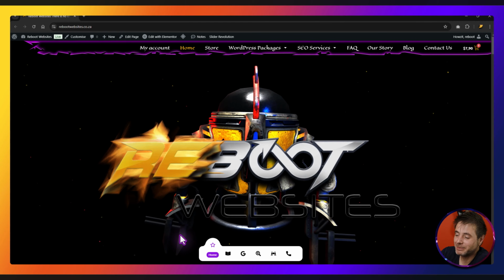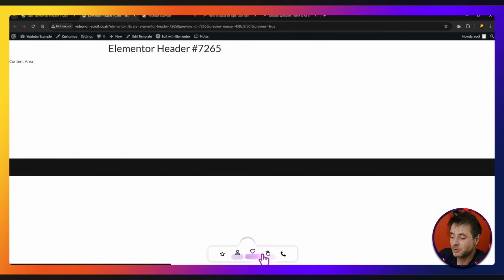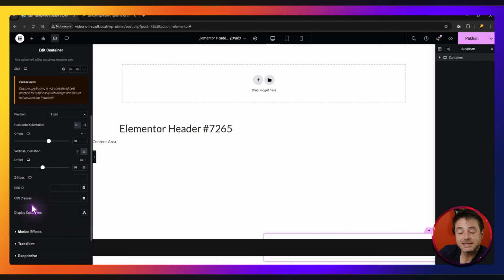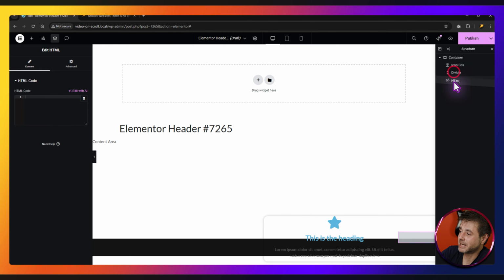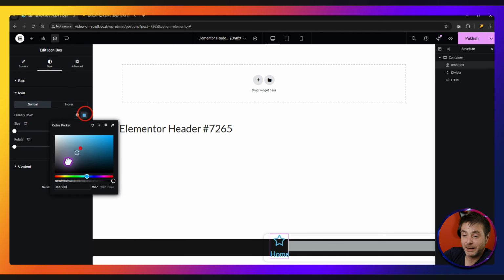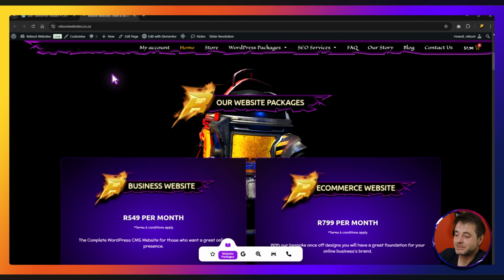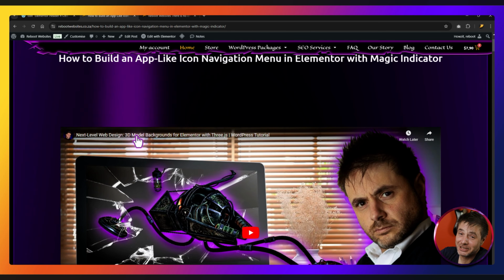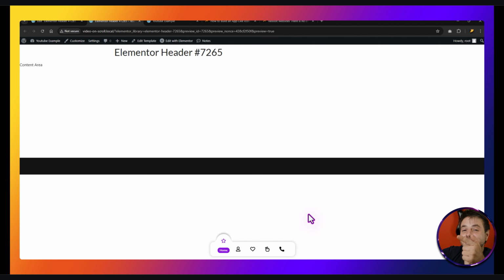Build an App-Like Icon Navigation Menu in Elementor with a Cool Magic Indicator | Wordpress Tutorial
In this tutorial, Learn how to create an app-like icon navigation menu with a sleek magic indicator in Elementor! This tutorial will walk you through step-by-step, showing you how to add modern mobile-style navigation to your WordPress site. Perfect for anyone looking to elevate their website design!